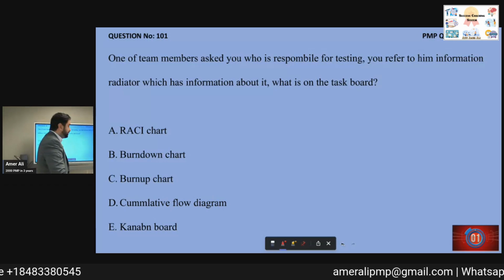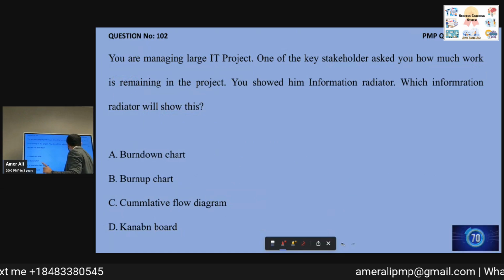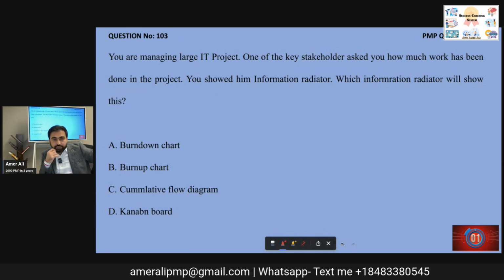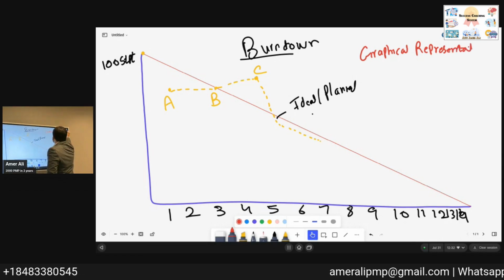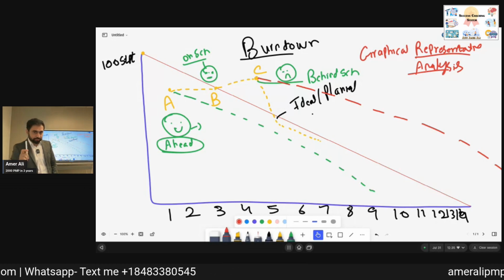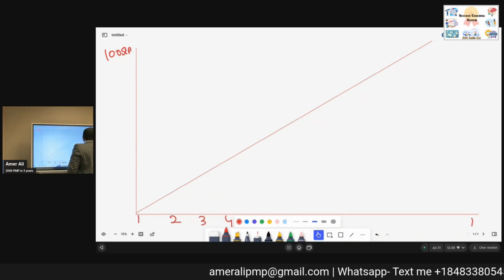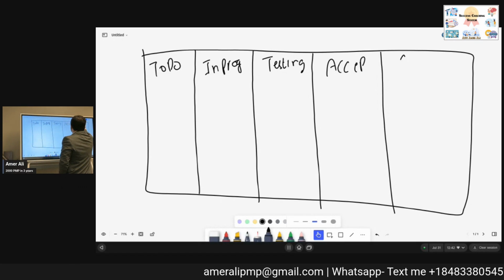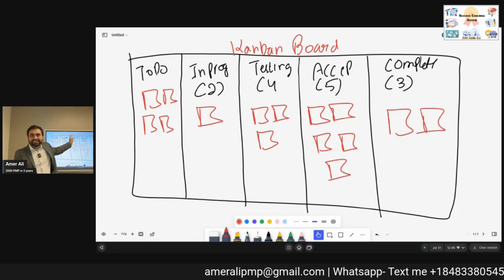What Is an Information Radiator and Why Does It Matter?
— Amer In this video you learn about information raditor in PMP in 2025

✅ Key Learning:
Understanding which information radiator to use — and when — is critical for both project visibility and PMP exam success. Charts like burndown and burnup are not just visuals; they are analytical tools that help predict, adjust, and communicate project progress and changes.

Definition of Information Radiator (00:00–00:24)
An information radiator is a visible display (physical or digital) that conveys vital project information in real-time. It allows teams to instantly see the current status of the project.

Types of Information Radiators and Their Purpose (00:24–01:26)

Kanban Board – Shows work in progress and identifies bottlenecks.

Cumulative Flow Diagram (CFD) – Visual version of a Kanban board, used to spot bottlenecks.

Burnup Chart – Displays how much work has been completed.

Burndown Chart – Shows how much work remains.

RACI Matrix (or RESI) – Displays roles: Responsible, Accountable, Consulted, and Informed — especially useful for PMP exam.

Focus on RESI (RACI) Chart (01:26–02:55)
RESI is important in planning and resource management. It maps roles clearly, ensuring accountability, especially in PMP exams where clarity of roles is crucial.

Understanding Burnup and Burndown Charts with Examples (06:45–13:09)

Burnup: Tracks completed work; if actual line is above planned, you're ahead of schedule.

Burndown: Tracks remaining work; below planned line means you're ahead.

Spikes in either chart usually indicate a scope change.

Reading Graphs: Schedule Indicators (08:36–13:09)

Point A: Ahead of schedule.

Point B: On schedule.

Point C: Behind schedule or scope increase.
Extrapolation helps in determining progress status.

Spike Detection in Charts (13:09–14:52)
A spike in a burndown or burnup chart can indicate a sudden scope addition. It may appear as an upward deviation or jump outside the normal trend line.

Burnup Chart Advantage (18:10–18:58)
Burnup charts are better than burndown for visualizing scope changes, as they show both the work done and total scope clearly.

Kanban Board and Bottlenecks (19:38–24:14)
Explained using a board with columns: To Do → In Progress → Testing → Accepted → Completed.
Bottlenecks occur where tasks pile up (e.g., Accepted column with WIP limits reached), preventing smooth workflow.

Identifying Bottlenecks in Kanban (21:19–24:14)
Questions often ask where the bottleneck is. It's not "To Do" (no WIP limit), but usually where capacity is maxed out (e.g., Testing or Accepted columns).

Exam Tips and Visualization Advice (10:25–11:27, 14:12–15:30)
Learners are advised to practice drawing burnup/burndown charts by hand, understand extrapolation, and relate visual cues to schedule status and scope changes.

If you want to prepare for PMP in just 4-6 weeks. My Success Coaching can make sure that you earn your PMP® certification.

My system is based on a Customized roadmap, daily follow, and 3 coaching calls in a week.